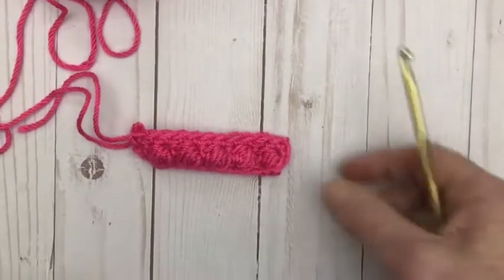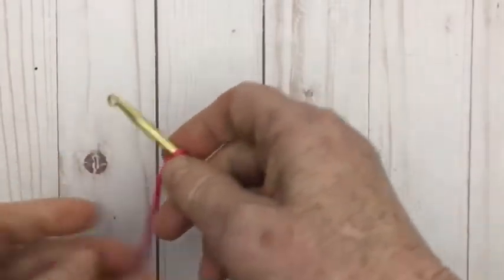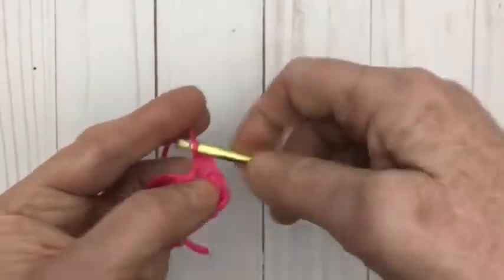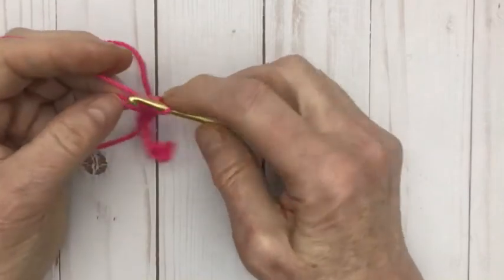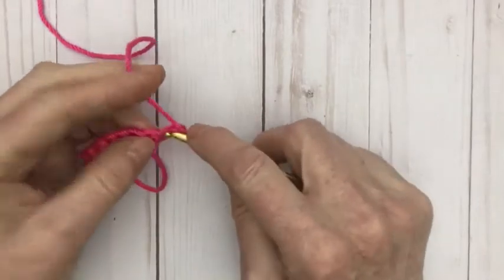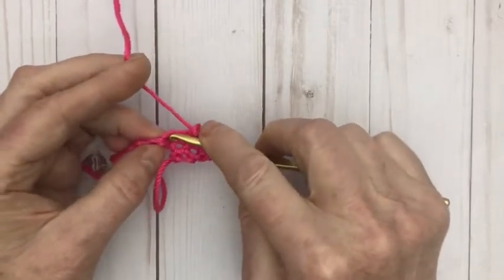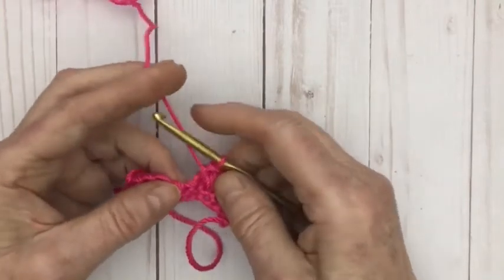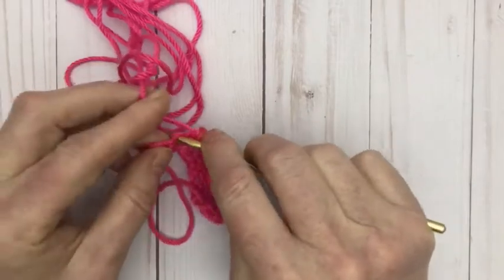Crochet Puff Stitch tutorial. Right handed puff stitch.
Thank you for joining me in today and I hope you enjoy learning the Puff Stitch. This version does not join at the top with a chain, but there are other versions of the puff stitch that might say to do that.

If you are interested in learning other stitches you can check out some of my other videos.

For the Herringbone Double Crochet Stitch Tutorial

For the Bean Stitch Tutorial

Please join me on my crochet group over on facebook and say hi and share your crochet pics with us.